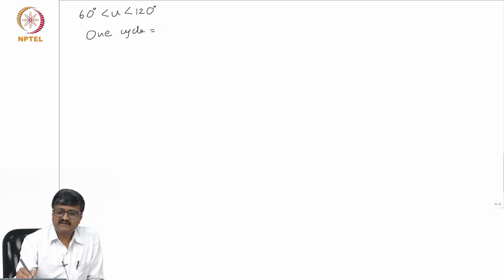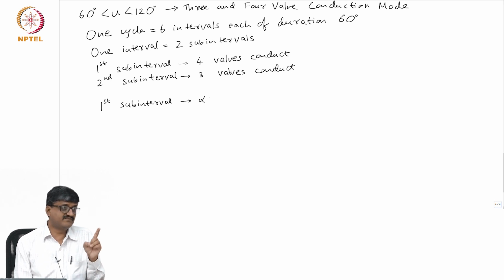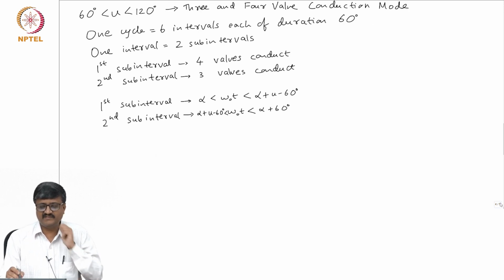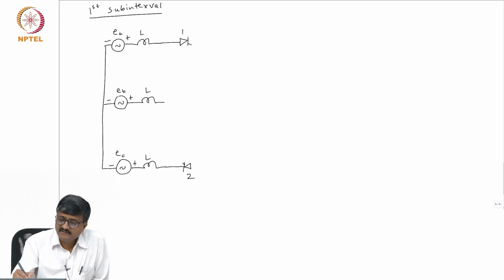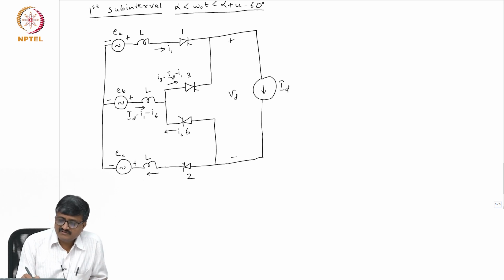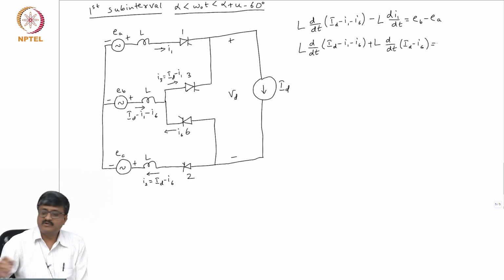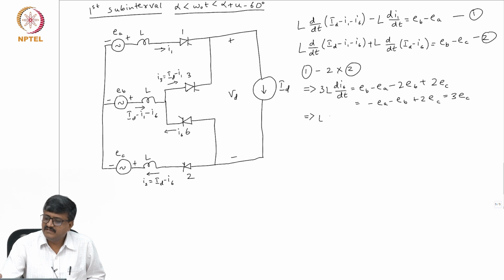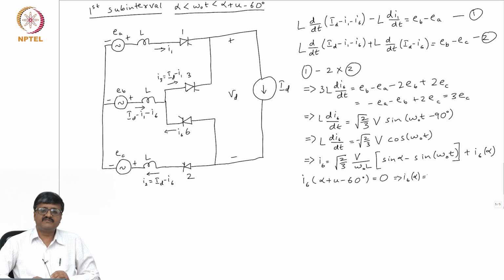Lecture 28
3 and 4 valve conduction mode of 6 pulse LCC